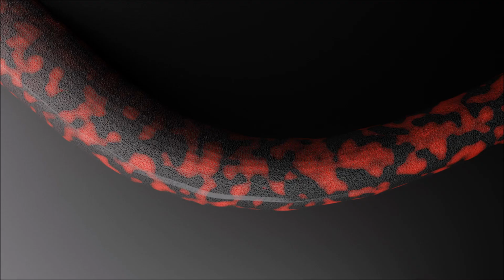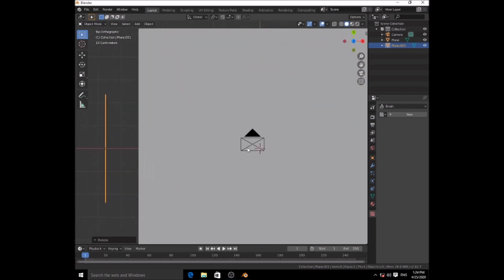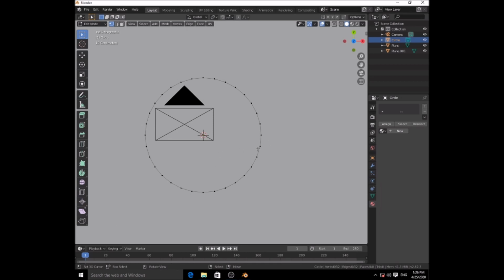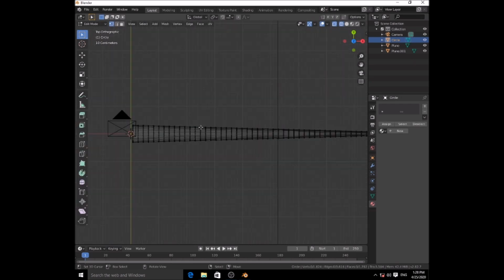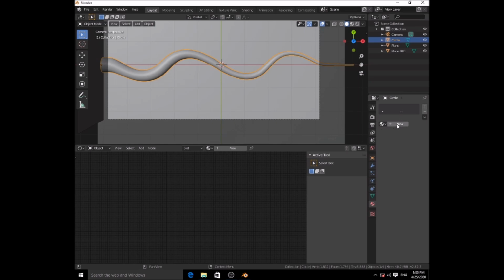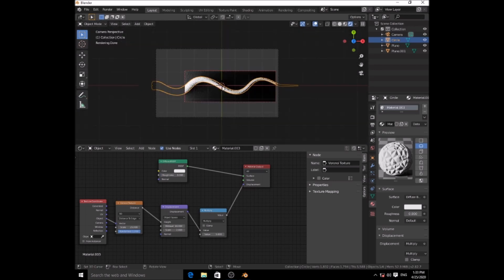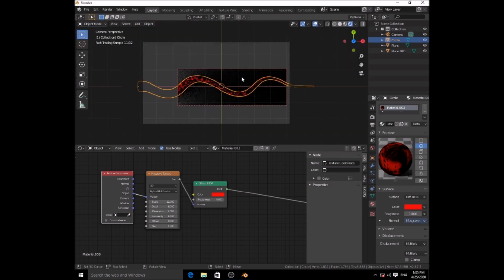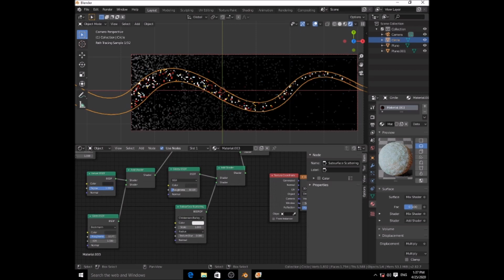How To Make A Snake Skin In BLENDER